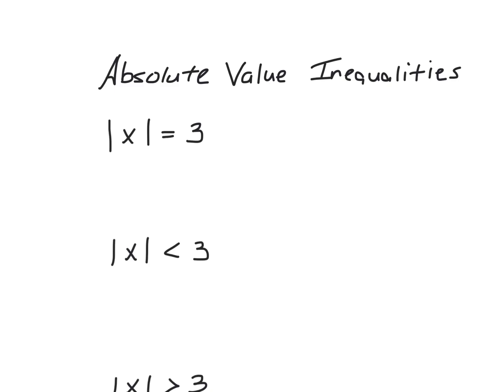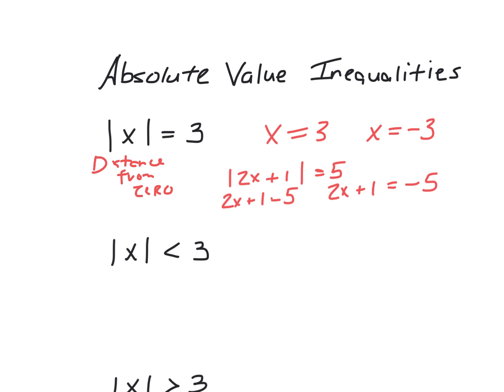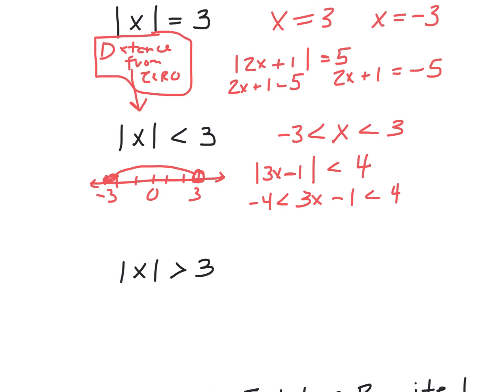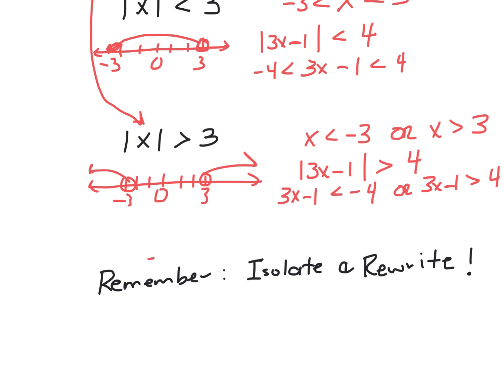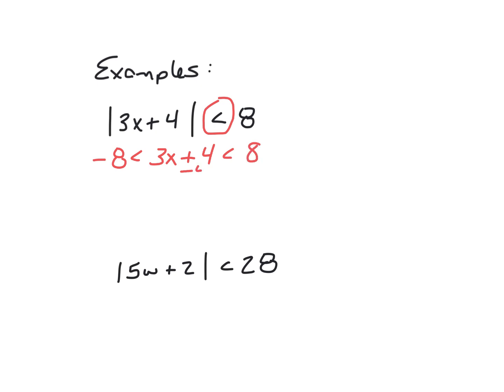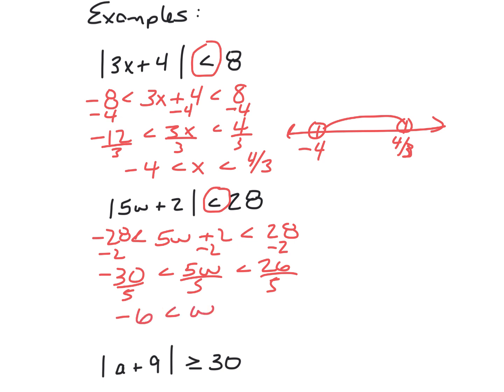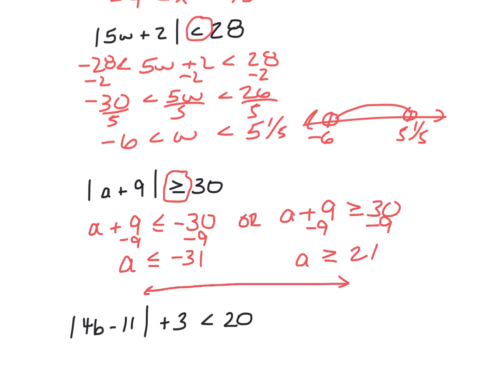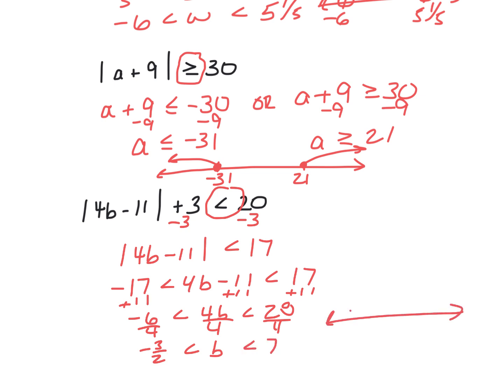Whiteboard 45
00:00 Slide 1
04:04 Slide 2